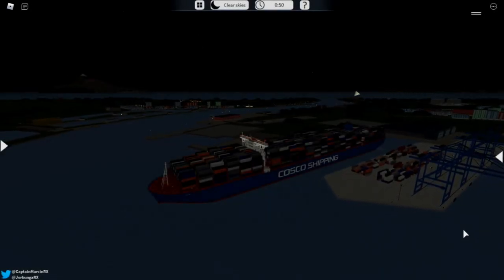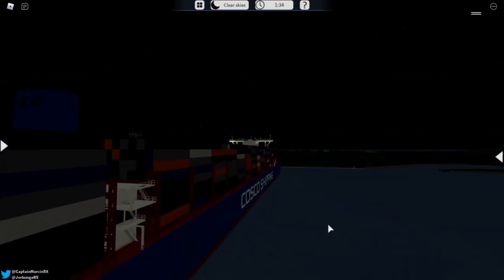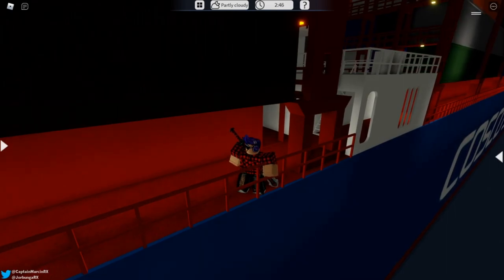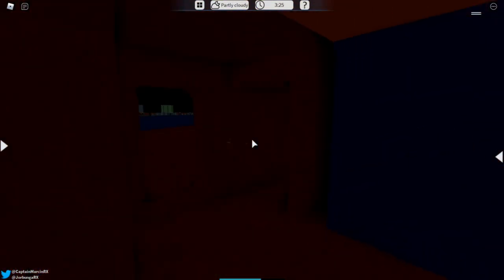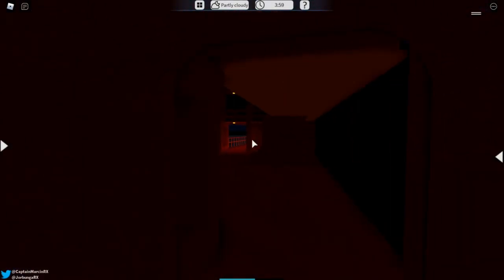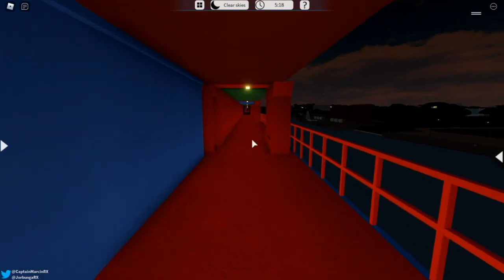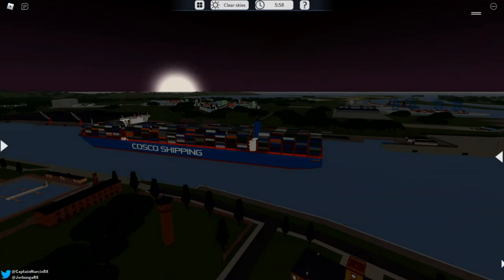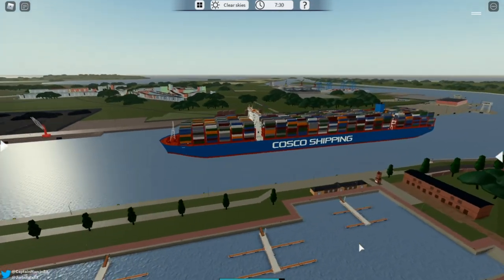Cosco Shipping TRIPLE E skin in Dynamic Ship Simulator 3 (New update)